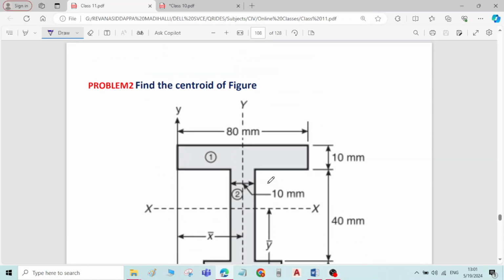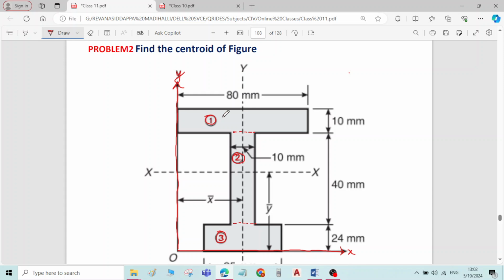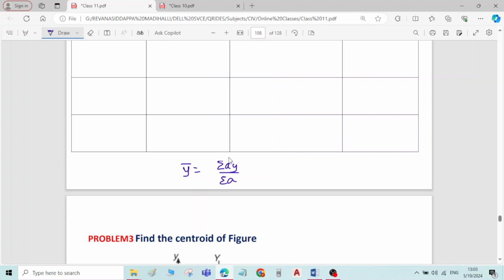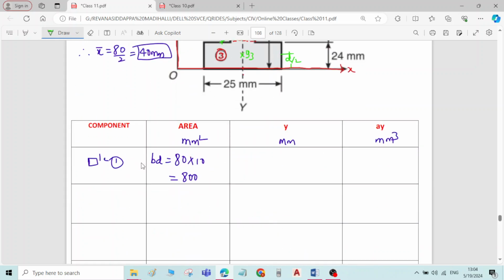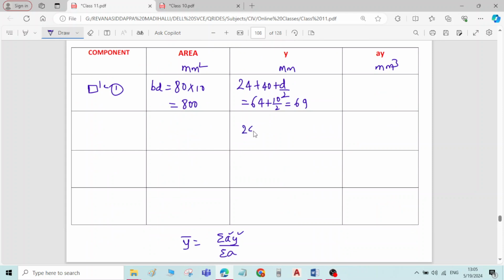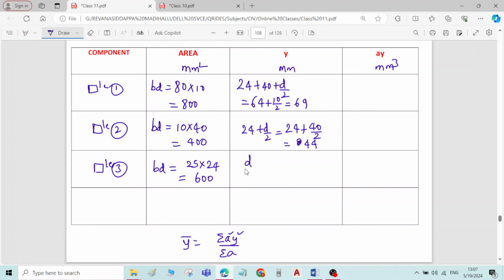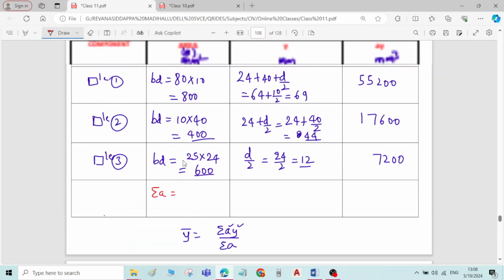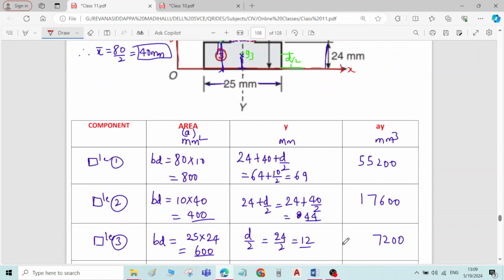60 PROBLEM2 ON CENTROID